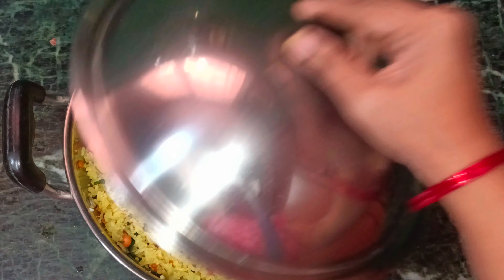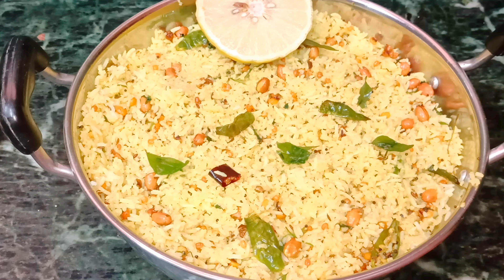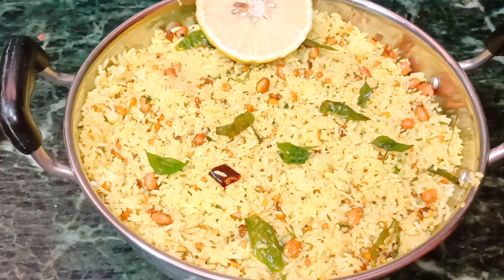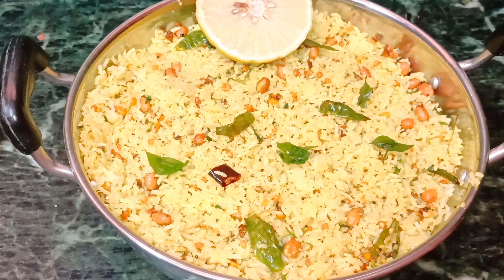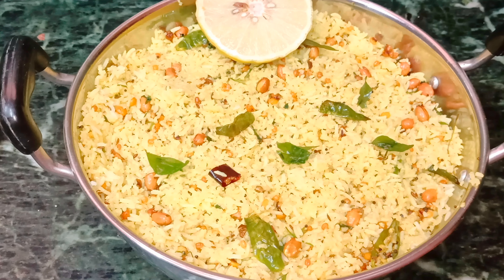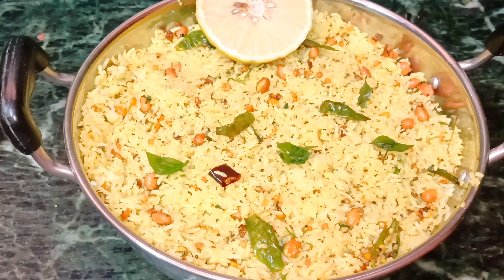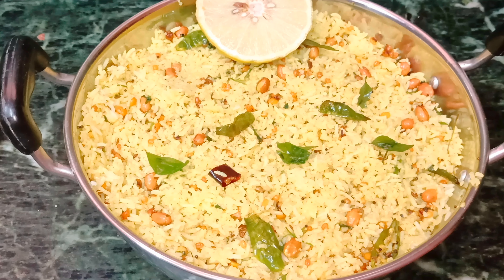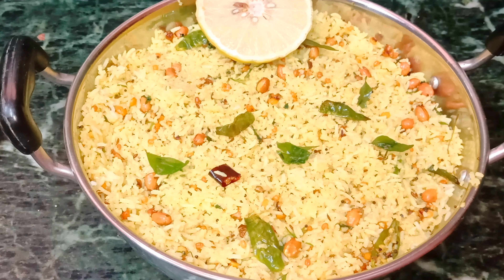Dabbakaya Pulihora - దబ్బకాయ పులిహోర - Citron Fruit Rice